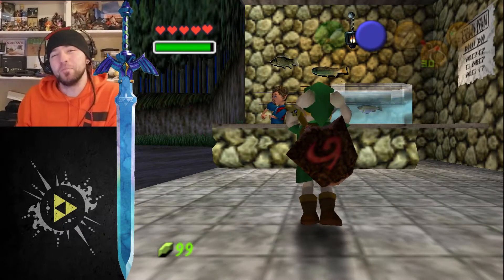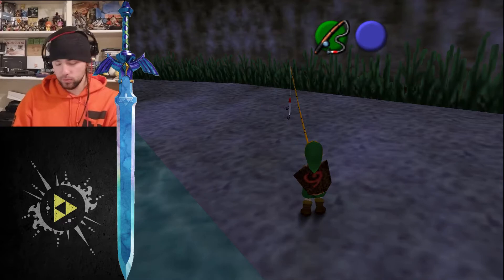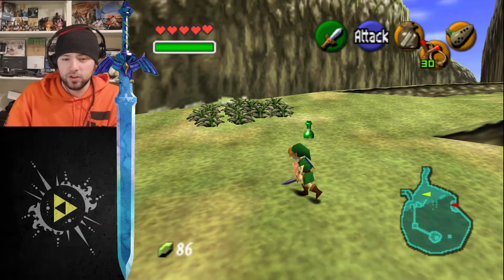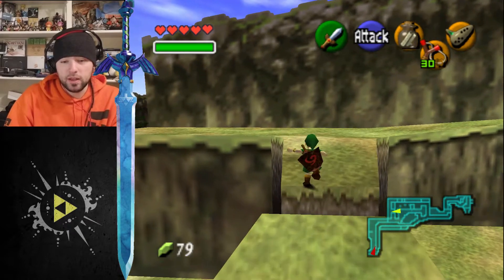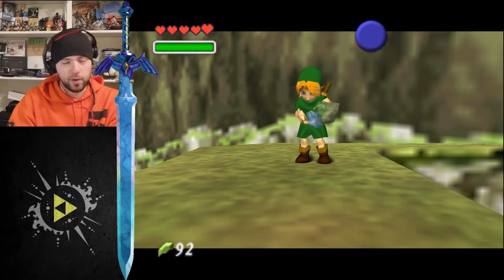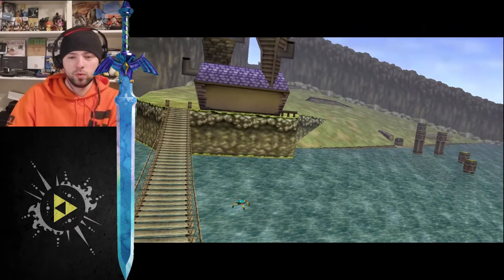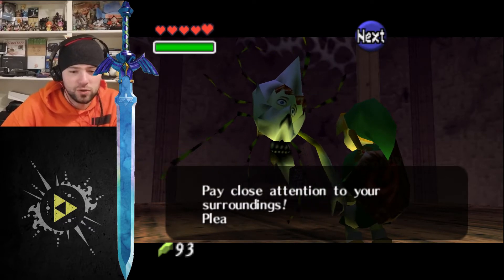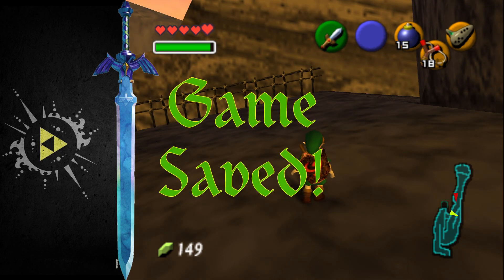Legend of Zelda pt. 18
Here we go again and this time it is way better than usual. ok that is not true.. Sadly not much happens in this one lol. But there is still some fun to be had so stick around and have some laughs. So join me on another super great edition of Lets play The Legend of Zelda Ocarina of Time!!

I'll bet this is the best crappy channel you have seen all DAY AM I RIGHT!! lol Well I hope you got some ROFL out of this! If you did make sure to let me know down in the comment section below!
If your into the social scene be sure to check out all of my stupid social crap!! (links down below) I mostly use Facebook and Instagram but I also have a Pateron if you would like to give me your money!!